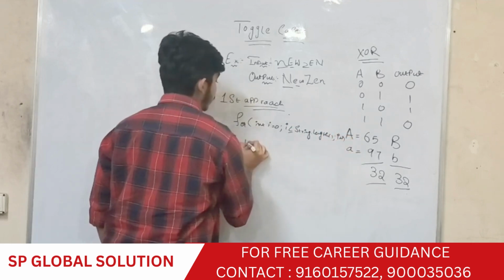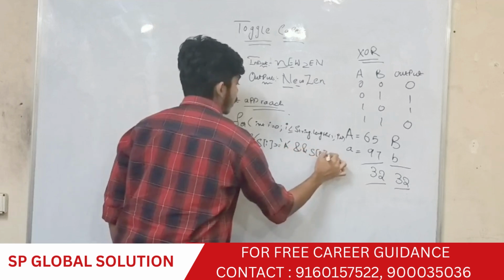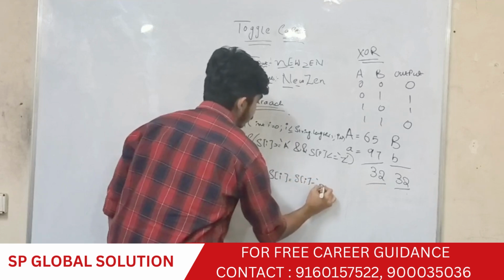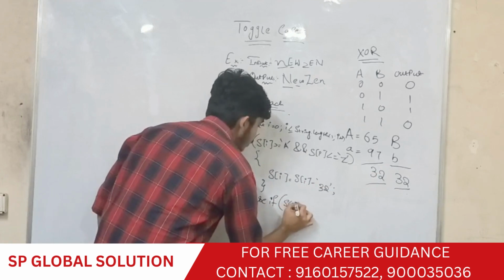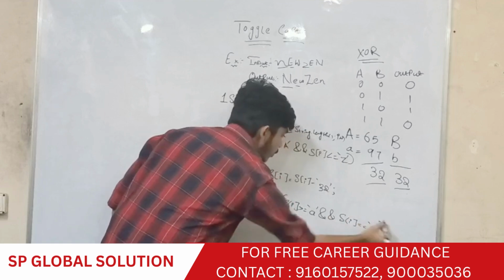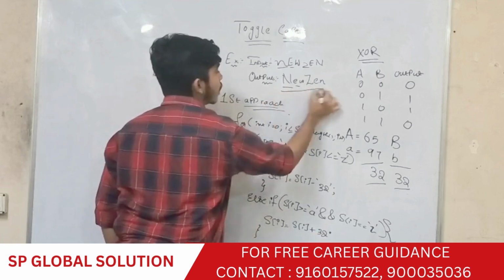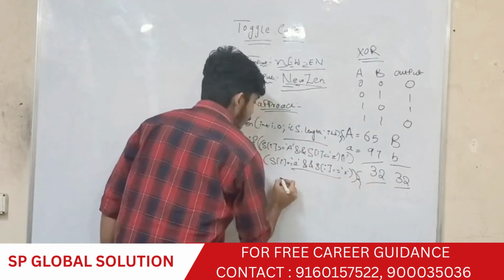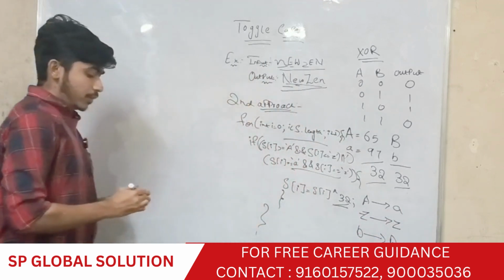Toggle Case Program Explained | Master String Manipulation in Programming!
Welcome to the Toggle Case Master Class! 🎓
In this video, you’ll learn how to convert uppercase letters to lowercase and vice versa — a must-know string manipulation concept in programming.

We’ll cover:
✅ What is Toggle Case?
✅ Step-by-step logic explanation
✅ Toggle Case using ASCII values
✅ Toggle Case using built-in methods
✅ Real-time examples in Java, Python, and C++
✅ Interview questions based on Toggle Case

💬 Watch till the end to become a String Manipulation Pro and strengthen your coding interview, Toggle Case Program Explained, and preparation!

📚 Topics Covered:

Toggle Case Logic
Character Conversion

🔔 Programming Tutorials | 💻 Java & Python Basics | ⚙️ Coding Interview Questions